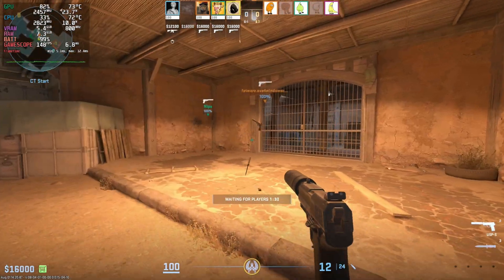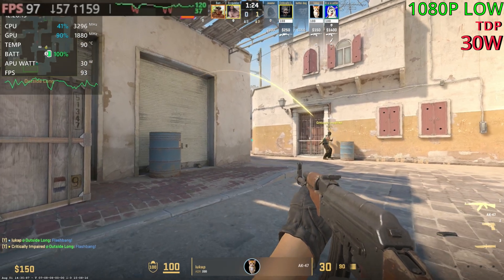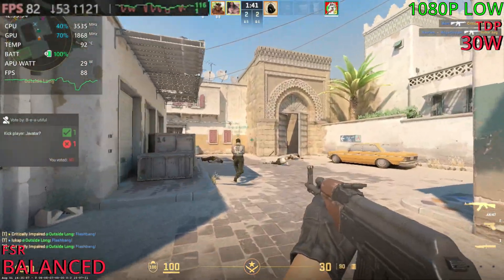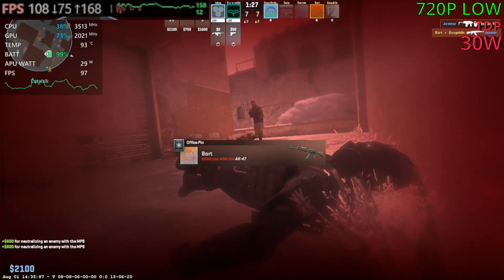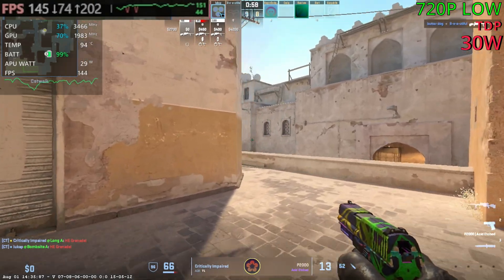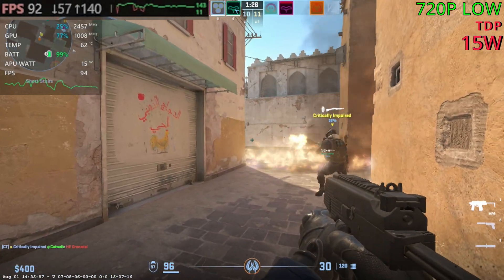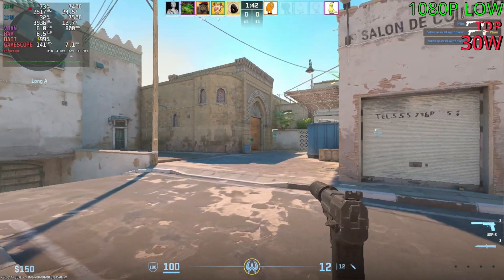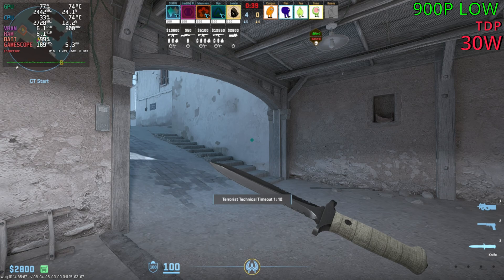Counter Strike 2 | Steam OS VS Windows 11 | ROG Ally Performance Review / Benchmark 2025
0:00 Windows Testing
5:03 Steam OS Testing